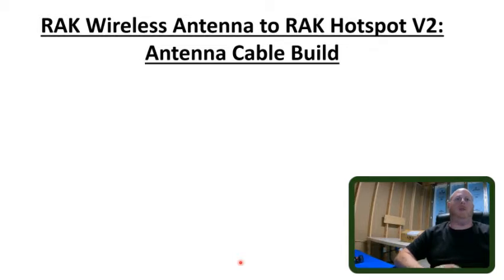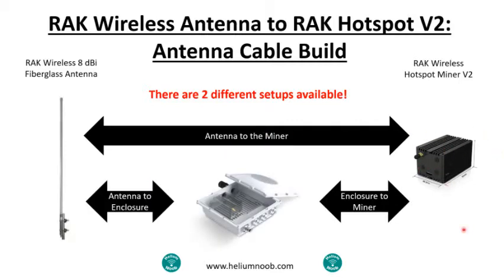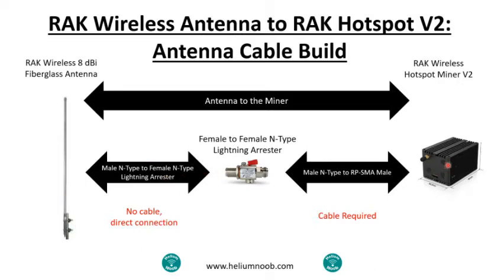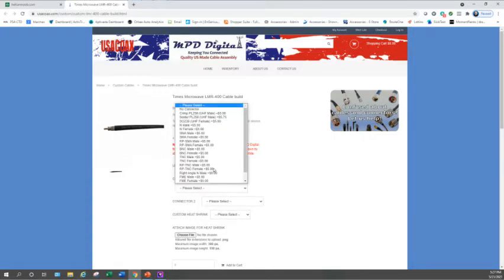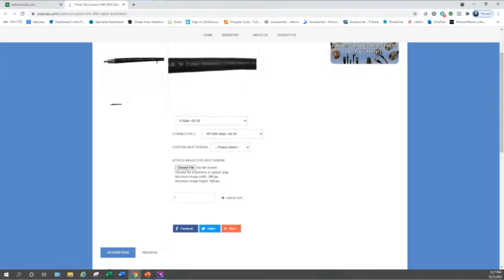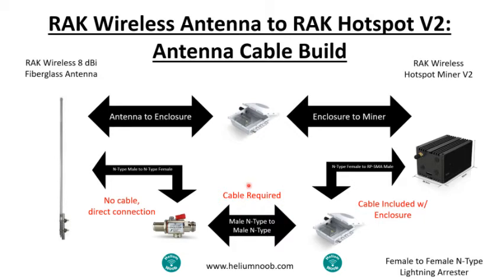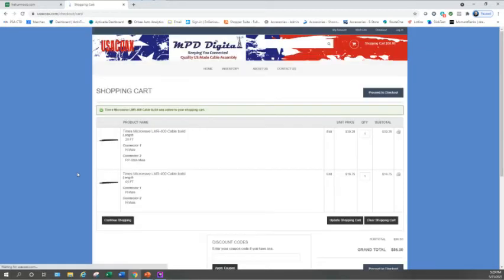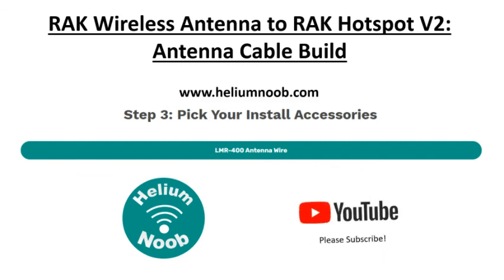RAKwireless Antenna to RAK Hotspot V2: Cable Build (For Helium Mining HNT)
In this video I go over how to build out antenna cables for RAKwireless Equipment. All other brands will be similar but you will need to pay attention to the connector types. Helium (HNT) is "The People's Network" that utilizes LoRaWan technology, hot spot miners and proof-of-coverage blockchain to provide coverage for iOT devices (Internet Of Things).

Universal Antenna Mount

Lightning Arrester